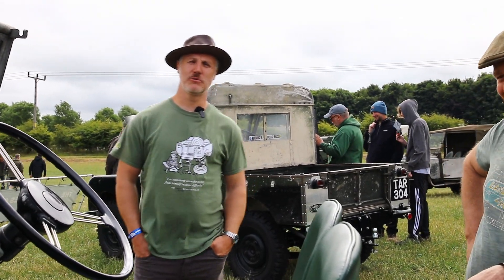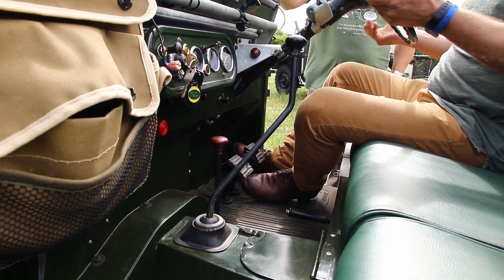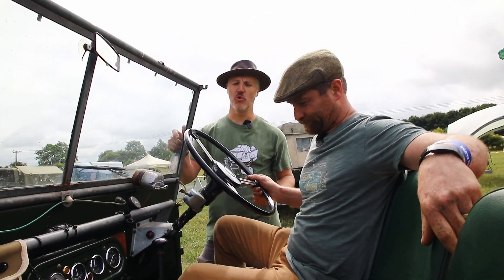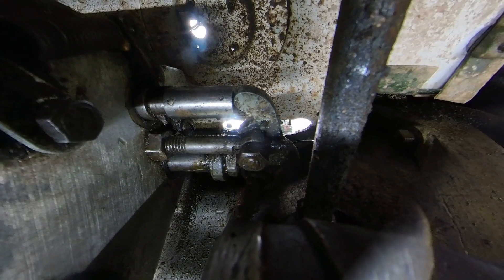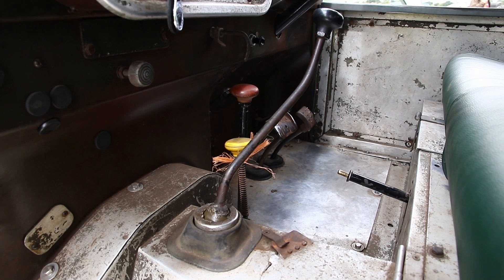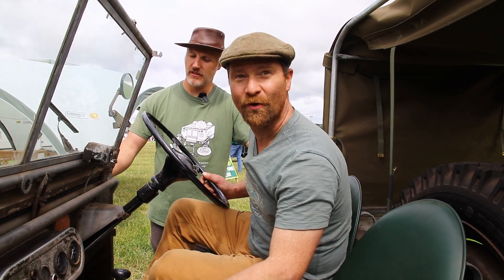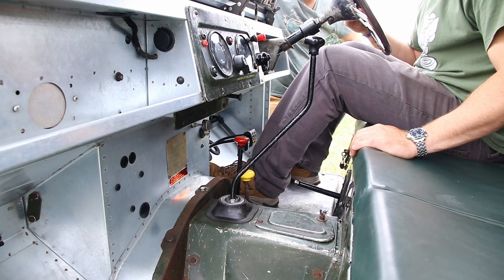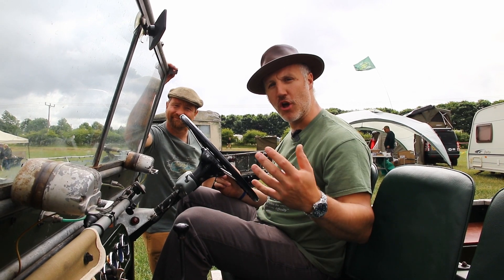Land Rover Series 1 - Gear and Levers Guide - How the 4wd system works.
0:00 - Land Rove Series 1 Four Wheel Drive System, its controls and levers
0:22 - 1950 Series 1 - Free wheel system
1:25 - Why can't I reverse up hill?
2:51 - Four by Two Select Gearbox
4:05 - Conventional Two Wheel Selectable Four Wheel Drive System

The Land Rover Series One Club presents the gear and levers guide to the Land Rover Series 1. In this video, we explain how the four wheel drive system works across all variants of Land Rover Series one, including the free wheel gearbox system, a permanent 4wd system.

We start with a 1950 Series 1 80inch, giving an overview of the high and low range system.

We explain how the system ‘free wheels’ when in reverse, which is why you only get rear wheel drive in reverse and why you can’t reverse up a slippery hill – and how you can lock the system to get four wheel drive in reverse. This is also very useful for when you are descending a slippery hill, maximising control.

We then move on to the four by two select gearbox and how this is a more conventional four wheel drive system – but it is only accessible in low range.

Then we move to the two wheel drive selectable four wheel drive system, which operates differently again. In normal road driving, you get rear wheel drive to reduce transmission wear – but this system can now engage four wheel drive in high range… but there is a trick to getting it back out of four wheel drive! Plus, low range is now engaged permanently in low range…

Please do watch the entire “Land Rover Series 1 - Gear and Levers Guide - How the 4wd system works” video for a full explanation.

Want to know what Land Rover Series 1 levers do? Or how the Land Rover Series 1 4 wheel drive system works?

Maybe you want to know how to engage the Land Rover series 1 4 wheel drive system in reverse? Or are wondering why the land rover series 1 is 2 wheel drive in reverse. Watch this video to find out!